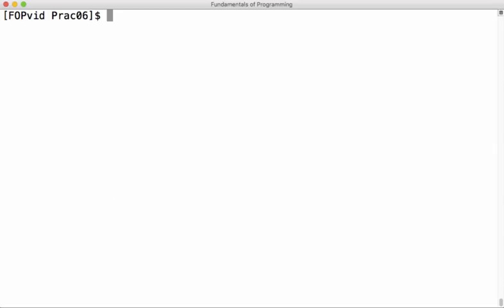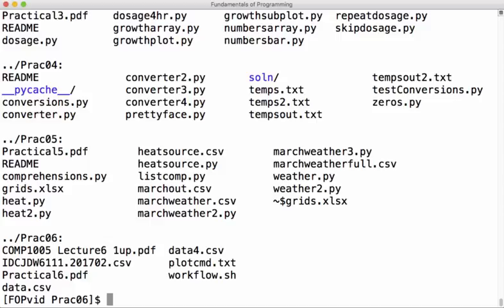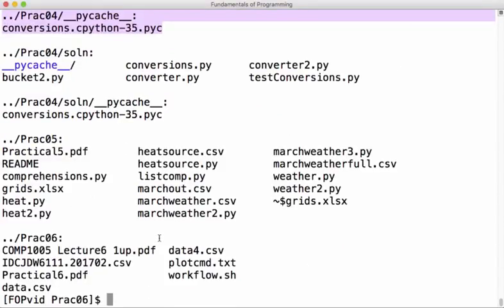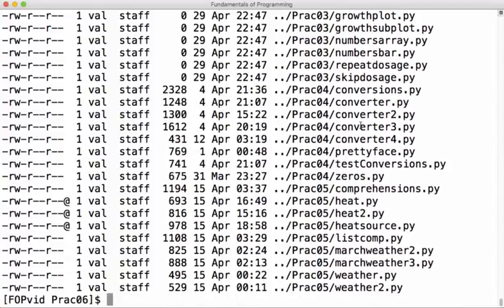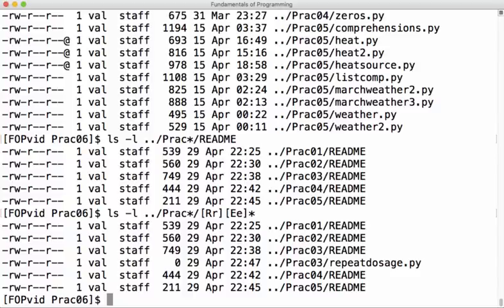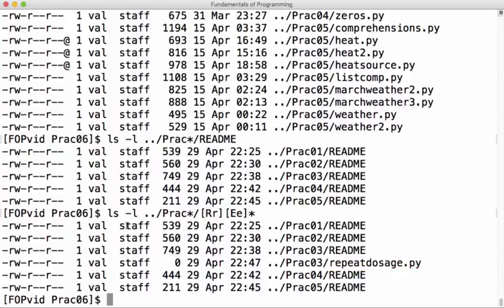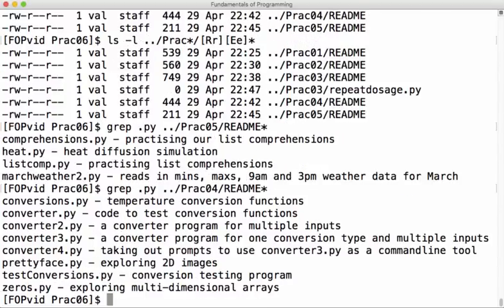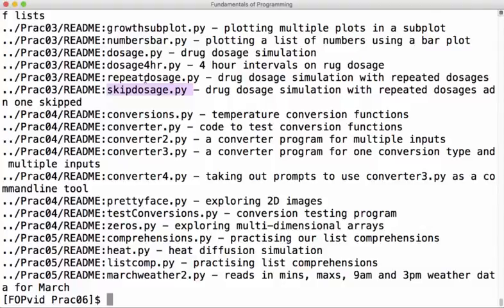Fundamentals of Programming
python fundamentals,
python testing fundamentals,
fundamentals of python first programs,
python programming fundamentals,
python language fundamentals
اساسيات البرمجة بواسطة البايثون